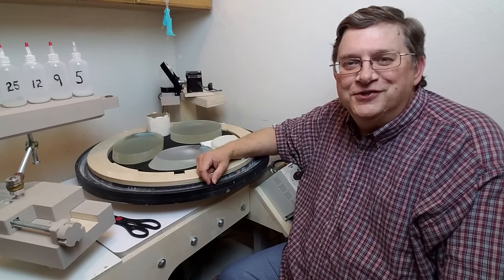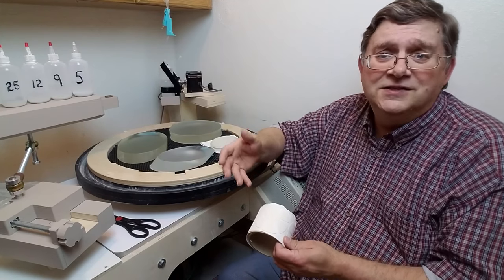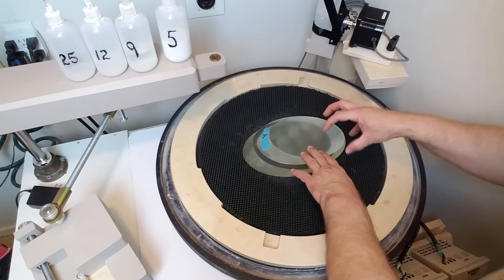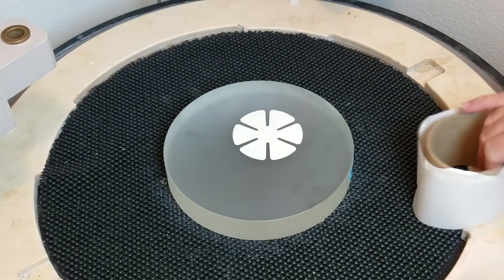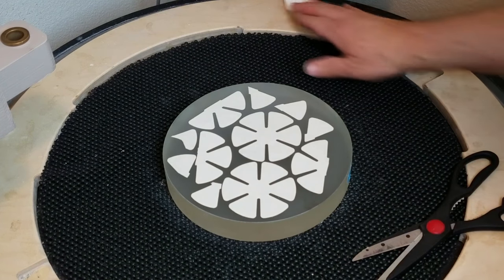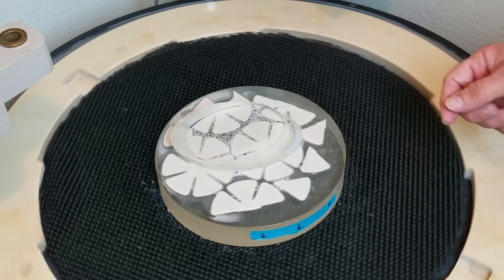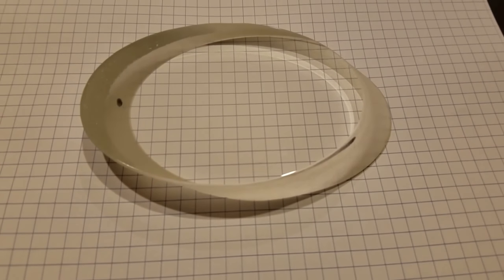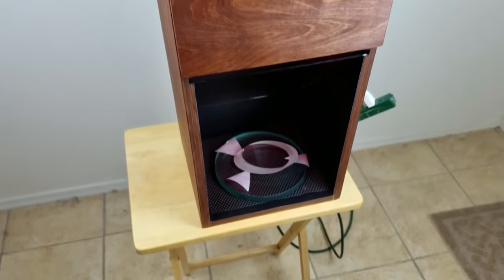Using Polishing Pads to Clear the Back of a Telescope Secondary Mirror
Gordon Waite is making a batch of big secondary mirrors for some Renegade telescopes that are being built.  To speed up the job, he shows the technique of using optical polishing pads on a separate flat to do the work.  Gordon demonstrates both grinding and polishing the backs of the mirror blanks by hand on the turntable of one of his polishing machines.